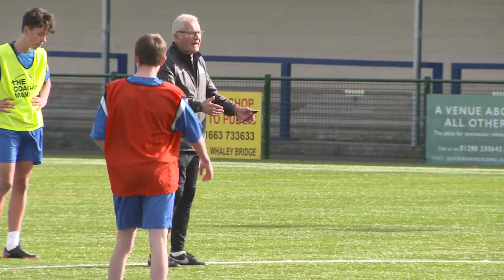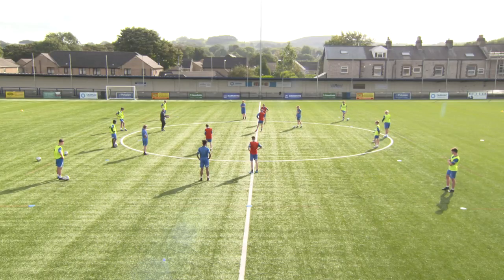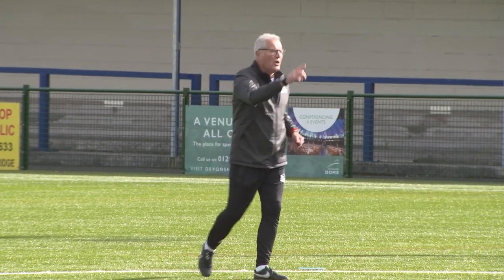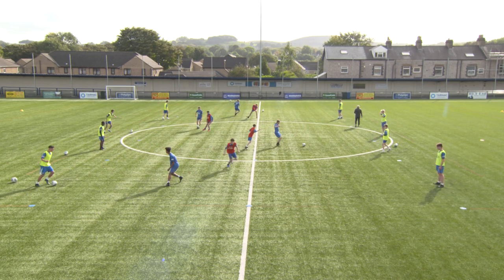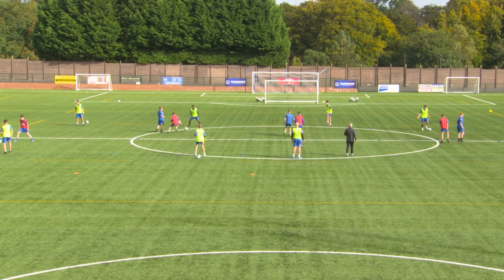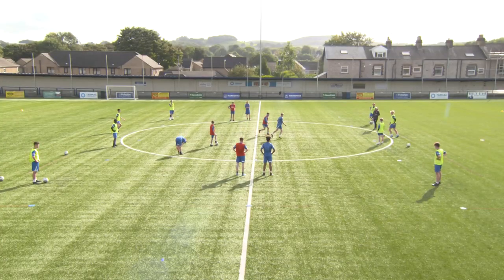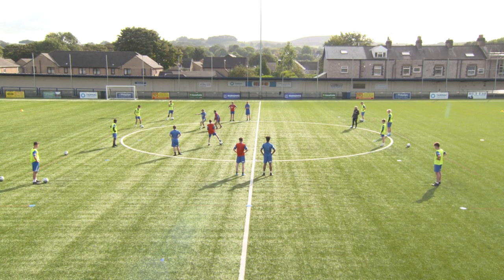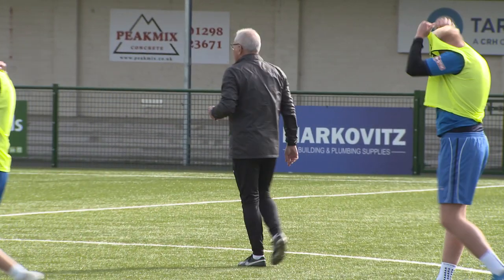PREVIEW: Martin Hunter's Principles of Play Masterclass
COMING EARLY JUNE!

Sign up for a Premium account now to be one of the first to access this fantastic content from one of the most experienced coaches in the game - UEFA Pro Licence coach educator Martin Hunter!

A Premium subscription is the equivalent of only $7/£5 a month when you pay annually!